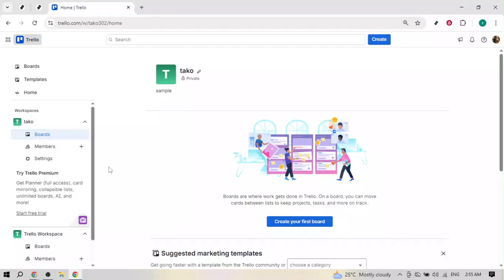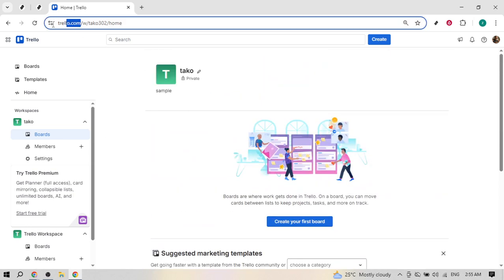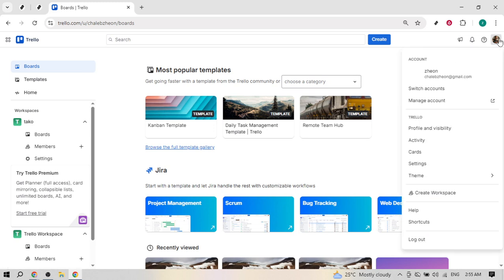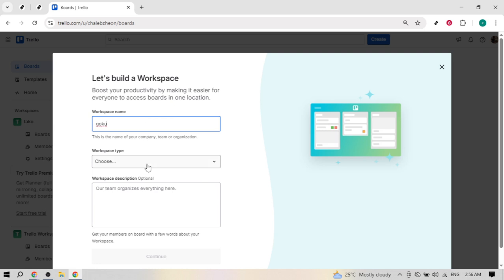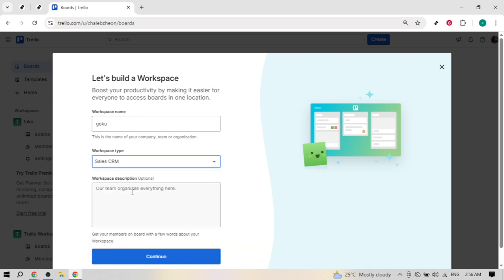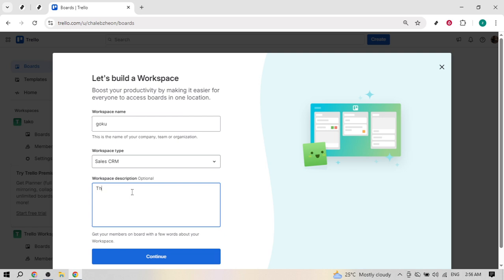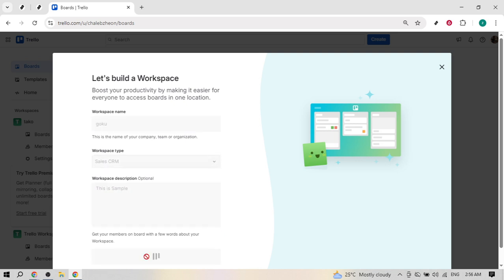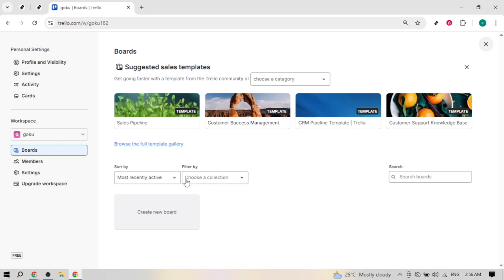How to Create a New Workspace in Trello 2026 (Set Up Trello Workspace)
how to create a new workspace in Trello step by step. This quick Trello tutorial shows you how to set up a workspace, name it, and organize boards for teams or personal projects.

Creating a Trello workspace helps you group related boards, manage members, and keep projects organized in one place.